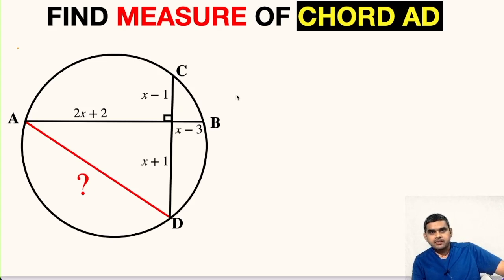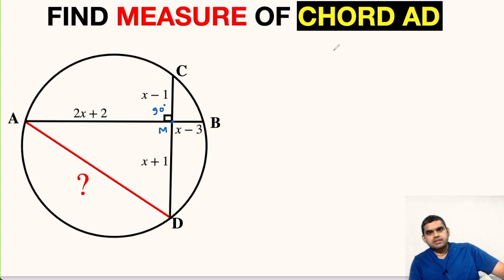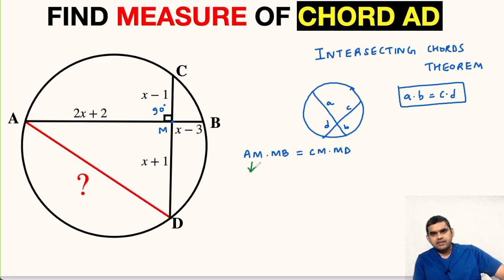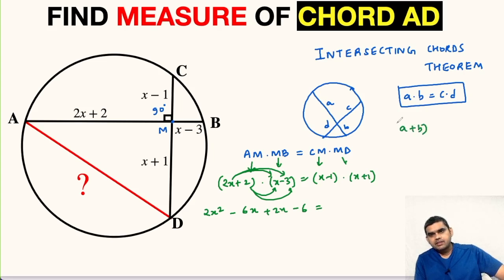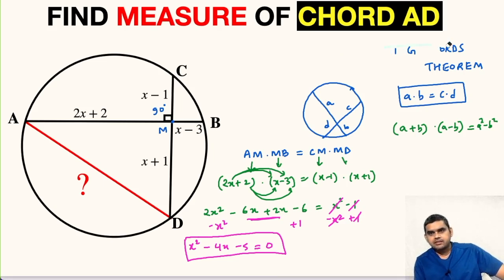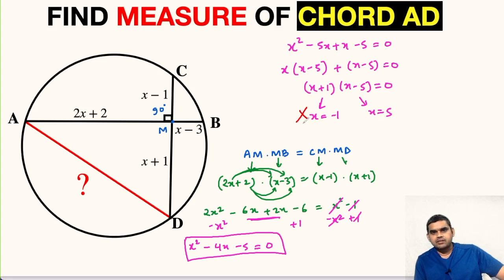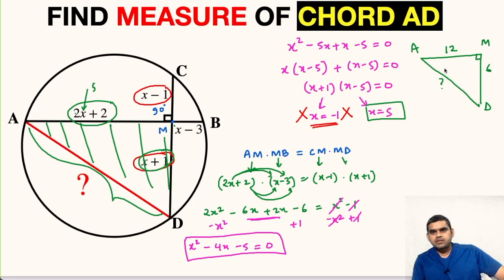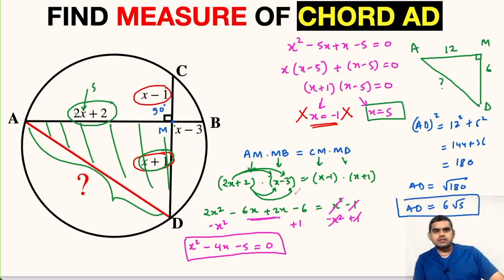Find measure of Chord AD - Just 2 Geometry Skills Are Needed To Solve This Question!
Learn how to find the length of chord AD in a circle. Important Geometry and Algebra skills are also explained: Pythagorean Theorem, Intersecting Chords Theorem. Step-by-step tutorial by @MathbookYouTube @MathsByAbhishekTiwariSir

Step-by-step tutorial.

Find measure of chord AD | Intersecting chords in a circle | Important Geometry skills explained | Intersecting chords in a circle | Important Geometry skills explained

blackpenredpen
math olympics
olympiad exam
math olympiada
British Math Olympiad
olympics math
olympics mathematics
Number Theory
mathcounts
math at work
Pre Math
Olympiad Mathematics
Olympiad Question
Geometry
Geometry math
Geometry skills
Right triangles
imo
Competitive Exams
Competitive Exam
Calculate the length AB
Pythagorean Theorem
Right triangles